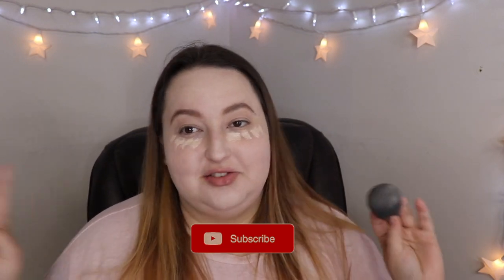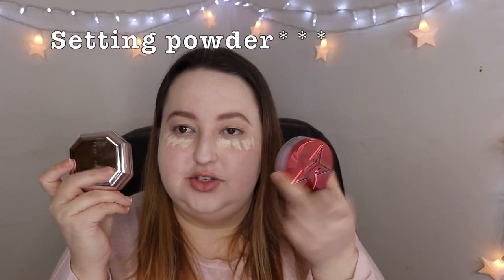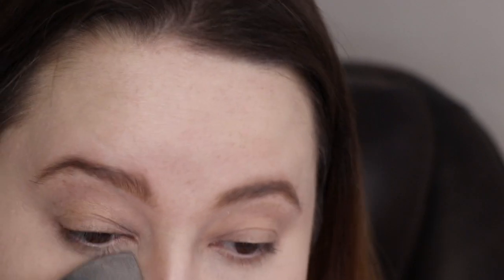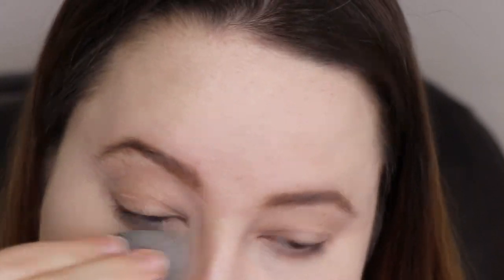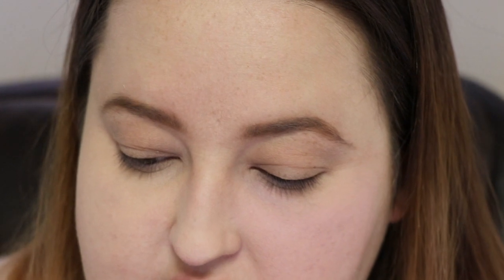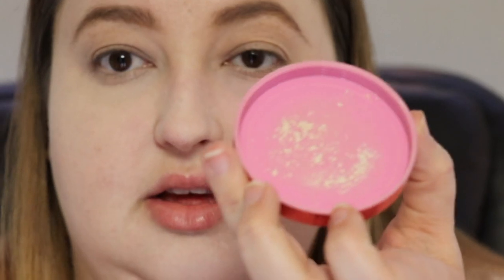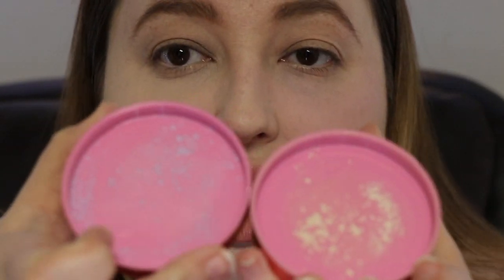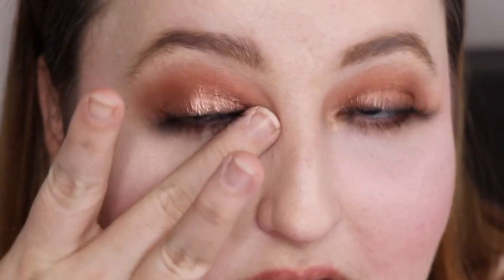Fenty Beauty Pro Filt'r Instant Retouch Powder Vs Jeffree Star Magic Star Setting Powder Lavender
Instagram • Kimberleyelle
Twitter • KEchemendia

Curst Kosmetics
💸 Save 10% with code: Kimelle10

Stargirl Cosmetics
💸 Save 40% with Code KIMELLE

🌟Makeup Mafia Collab Group